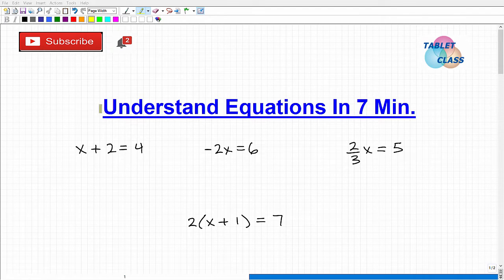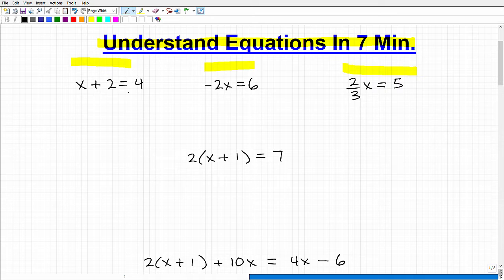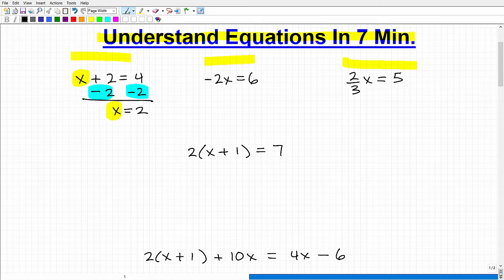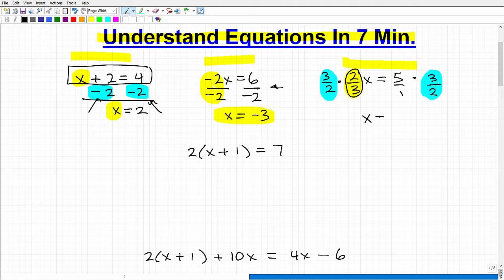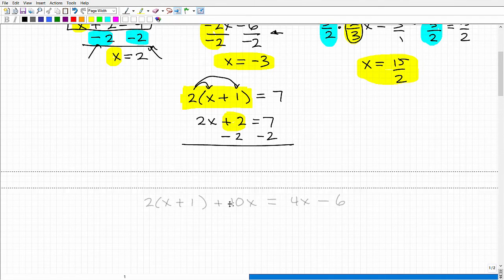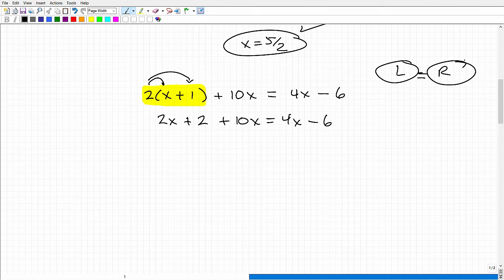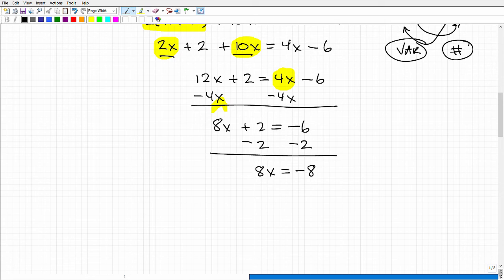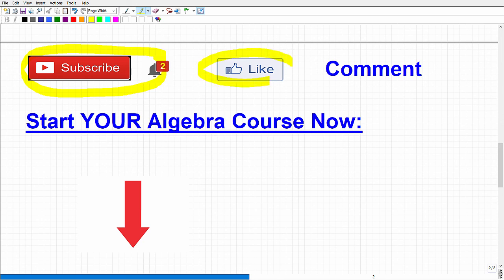Learn How To Solve Equations – Understand In 7 Minutes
Learning how to solve basic linear equations is critical in math, especially in Algebra.  Many students struggle with solving equations because they don’t really understand how to solve more basic equations. This video will explain in detail how to solve basic algebra equations and will review how to use the Distributive property and combine like terms when solving an equation.